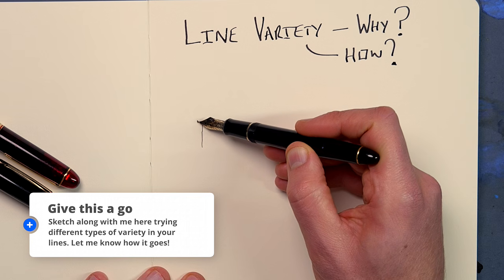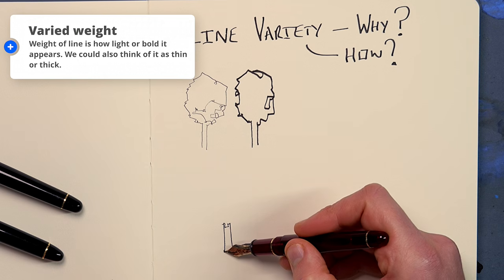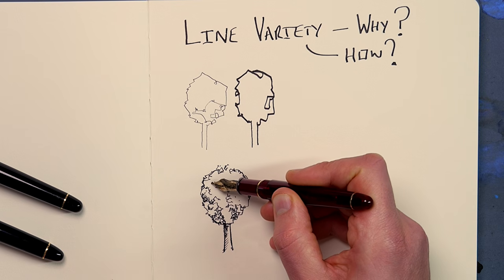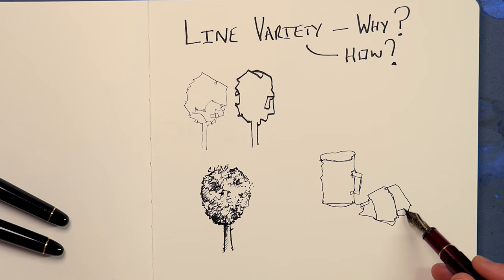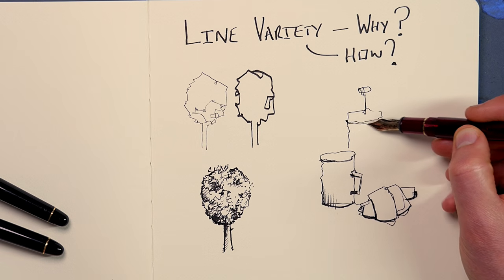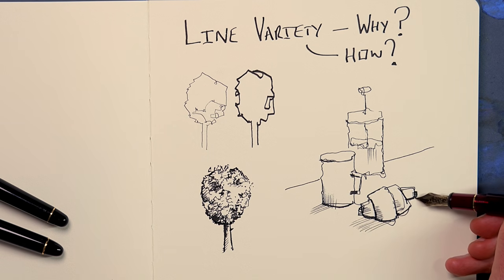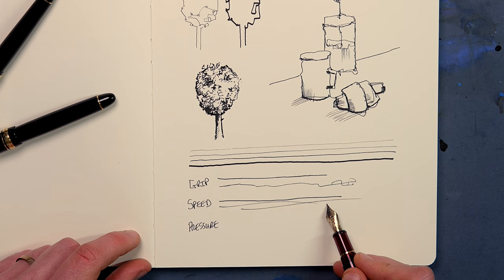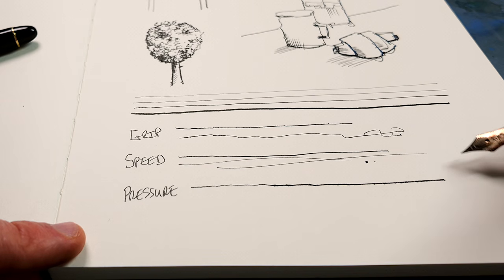Bring life to your drawings - simple sketching tip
Line variety is one of the most important and most overlooked parts of drawing. In this video I explain why line variety matters, how it affects depth and clarity, and simple ways to vary your lines when sketching with ink. This is not about adding detail, but about making better decisions with the lines you already draw.

00:00 Introduction
00:12 Example one
03:04 Example two
05:55 How to add variety